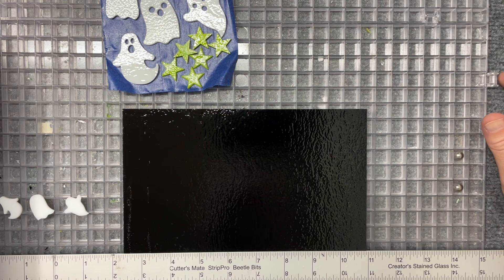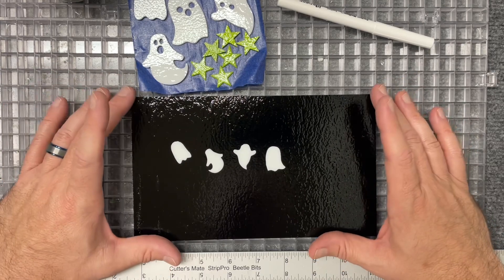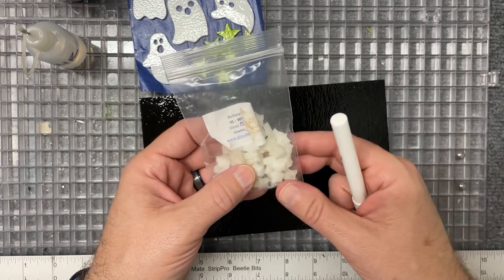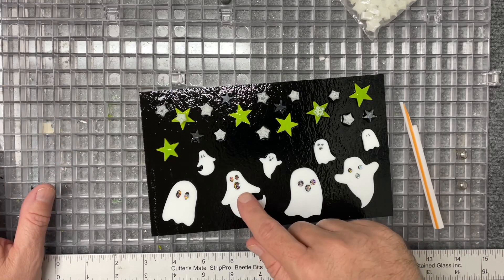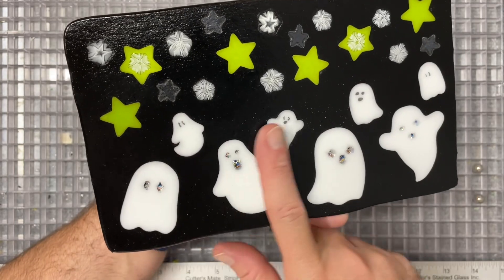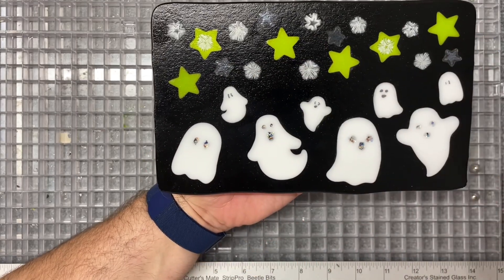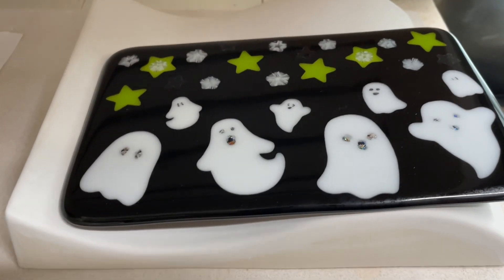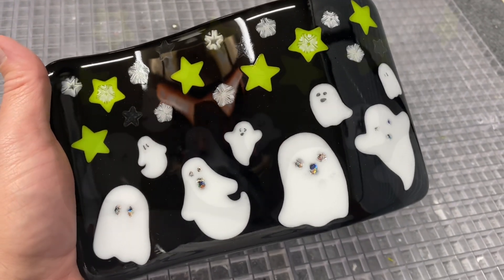Self-Standing Fused Glass Ghost Panel Using Waterjet Cuts and Murrini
I can’t get enough of waterjets — they are really getting my creativity up! Hope you enjoy this as much as I enjoyed making it!

Looking for my decals or bails, Amazon store, Bullseye resources, other suppliers, my Facebook page and more? ALL my links in one place!

Full fuse firing schedule (used for face down firing and for second fire polish)
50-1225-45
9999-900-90 (little extra hold because of layers)
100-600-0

Slump (extra slow given white and black in same piece)
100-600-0